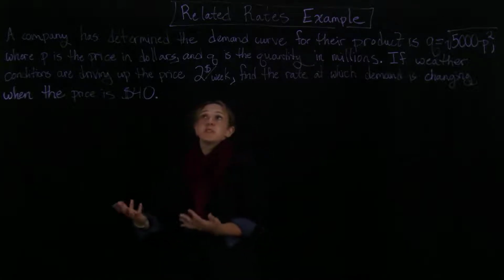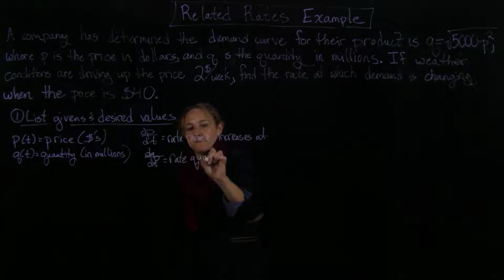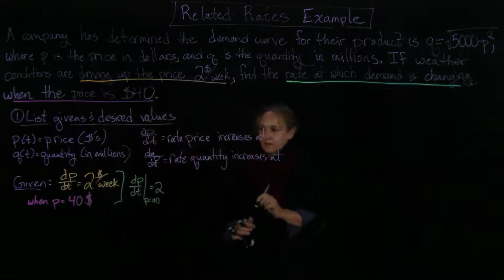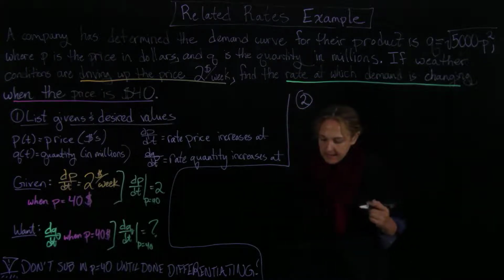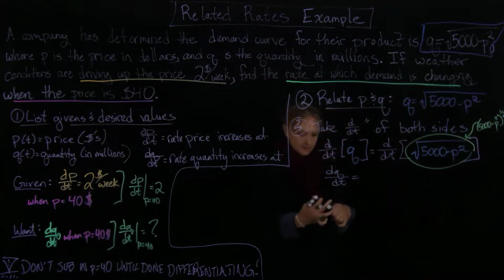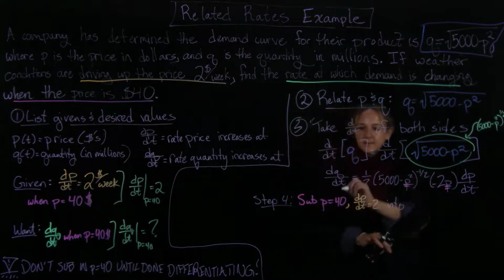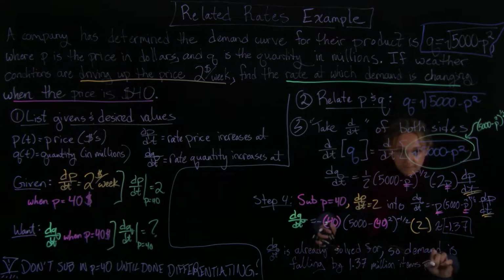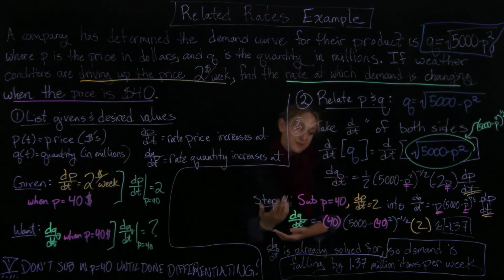Related Rates by Example